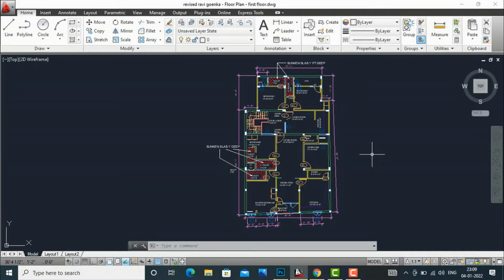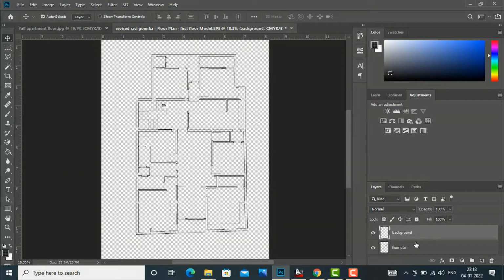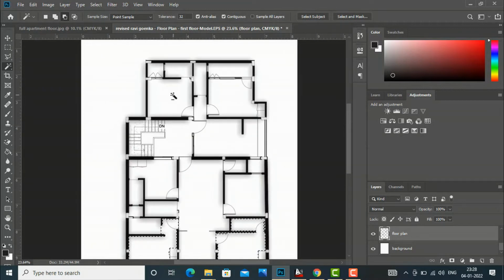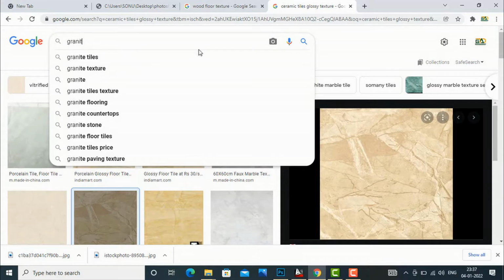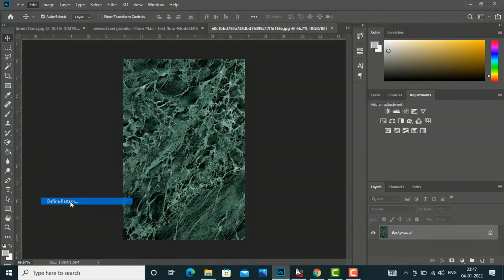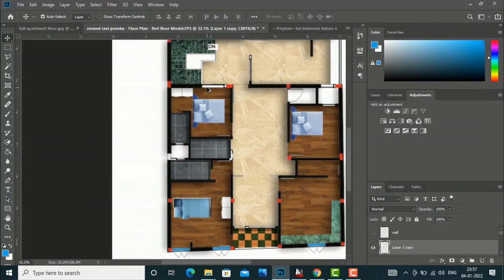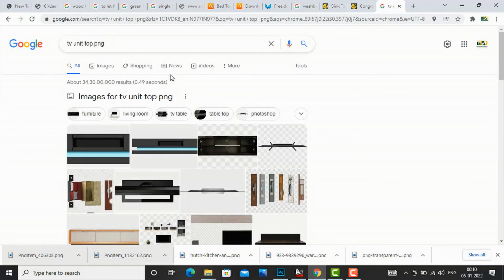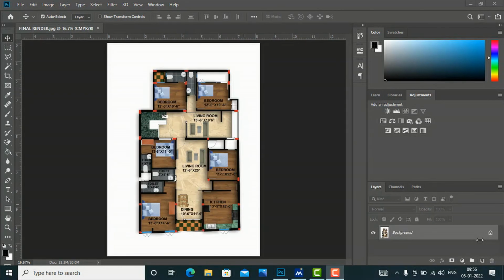Easy Autocad House plan render in photoshop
autocad plan render in photoshop
how to render autocad plan in photoshop
how to render an autocad floor plan with photoshop
how to render autocad plan
how to render 2d plan in autocad
how to convert photoshop to autocad
autocad plan render in photoshop and save
autocad plan render in photoshop and save as pdf
autocad plan render in photoshop and make it transparent
autocad plan render in photoshop app
autocad plan render in photoshop animation
autocad plan render in photoshop astrophotography
autocad plan render in photoshop arka
autocad plan render in photoshop black and white
autocad plan render in photoshop but not in viewport
autocad plan render in photoshop but not in scale
autocad plan render in photoshop but not in perspective

autocad plan render in photoshop pdf
autocad plan render in photoshop pixelated

autocad plan render in photoshop render
autocad plan render in photoshop red
autocad plan render in photoshop rengi değiştirme

autocad plan render in photoshop step by step
autocad plan rendering in photoshop site

autocad plan render in photoshop 7 step by step
autocad plan render in photoshop 8.0
autocad plan render in photoshop 90 degrees
autocad plan render in photoshop 9.0